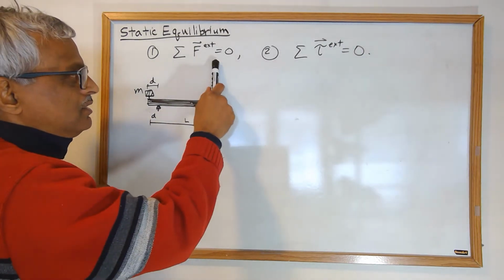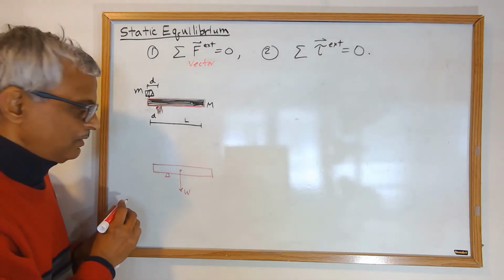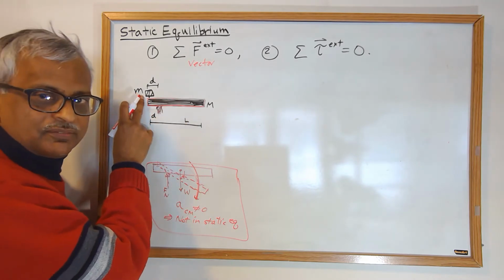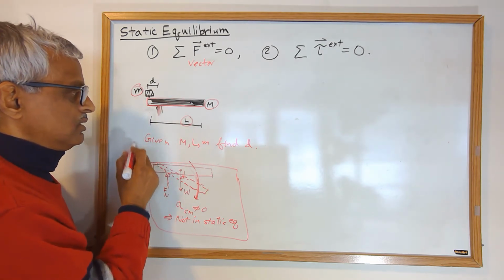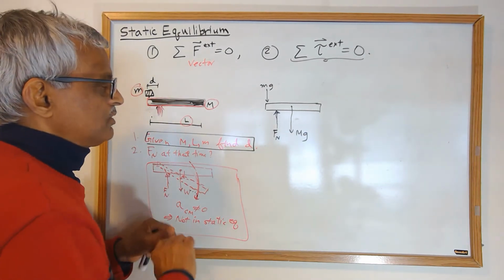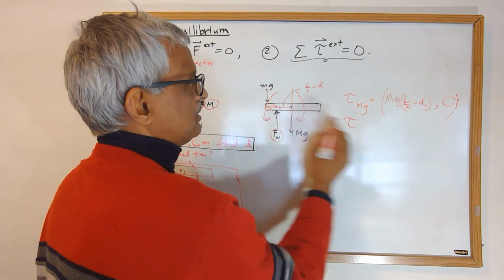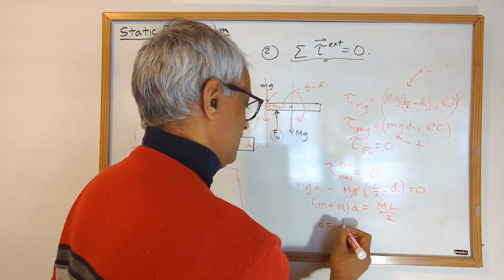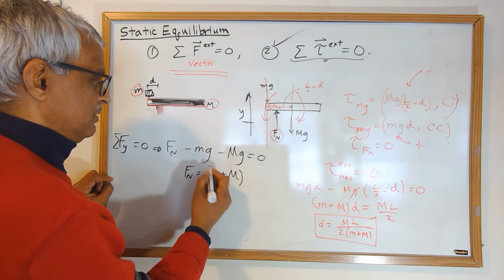Static equilibrium example balancing a weight on a wooden board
Logic of torque balancing explained using a simple example